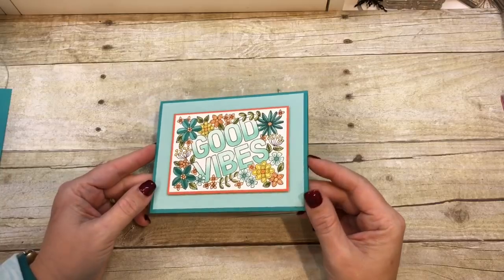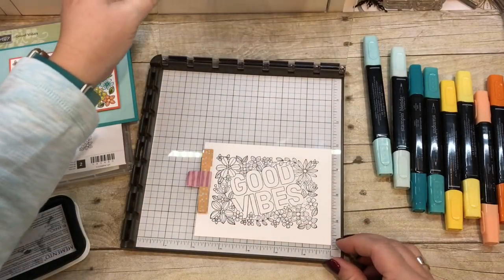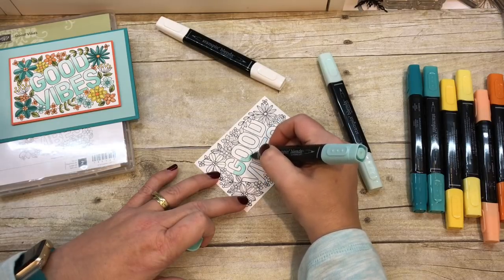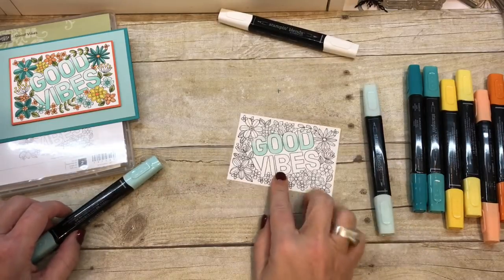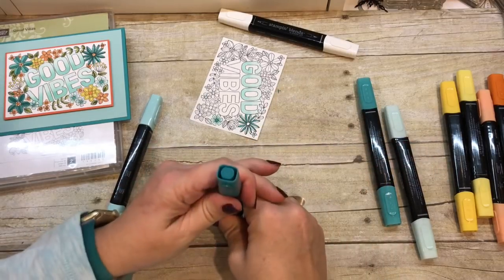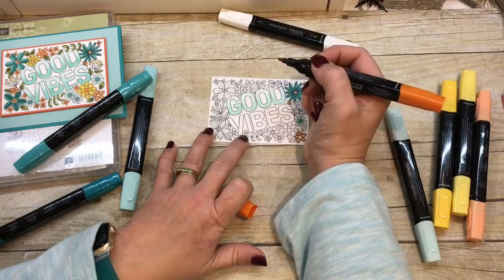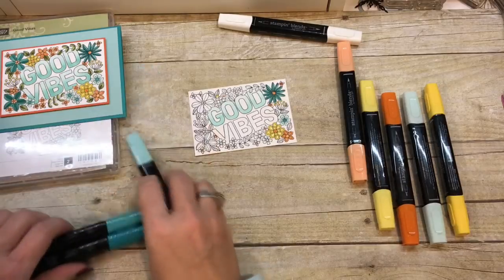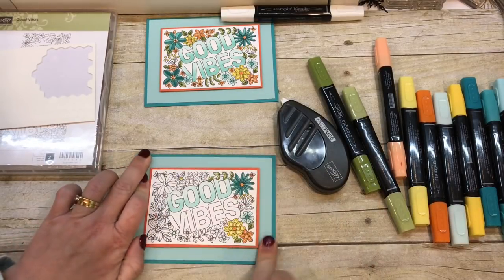How to create a BRIGHT Happy card with Stampin Blends